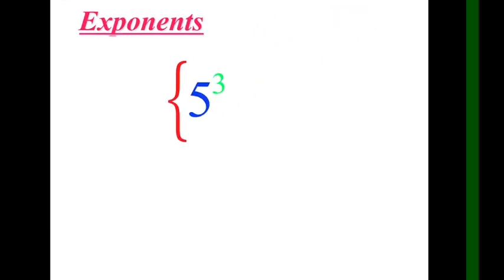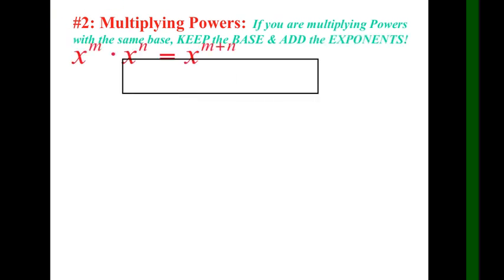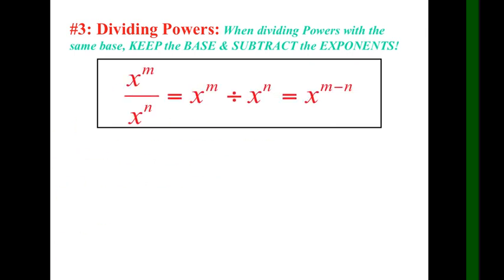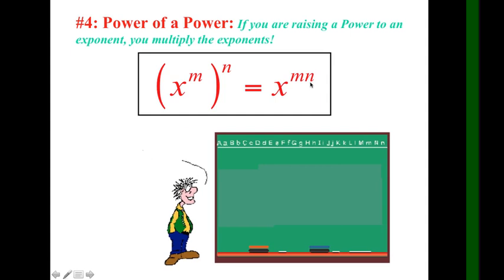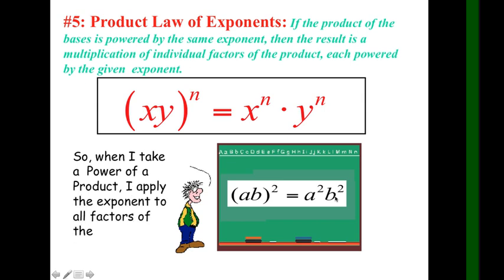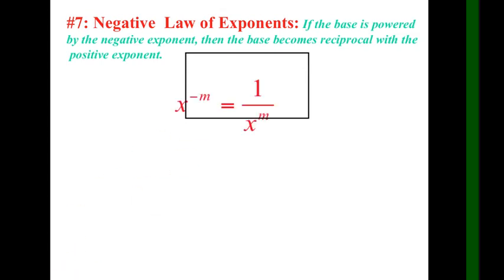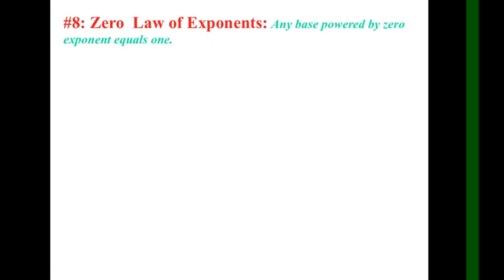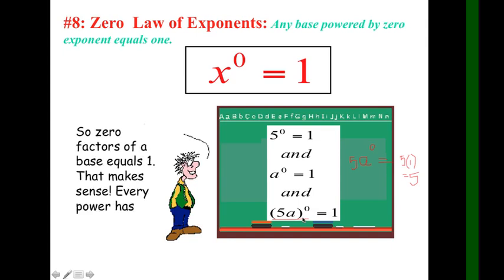LAWS OF EXPONENTS | GRADE 7 MATH | TAGLISH